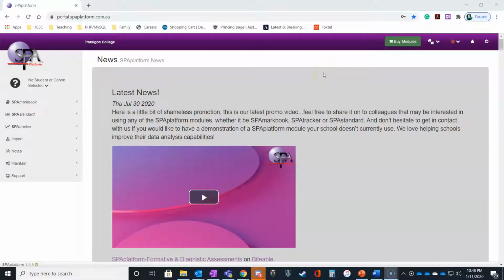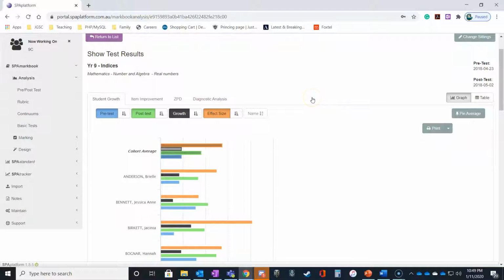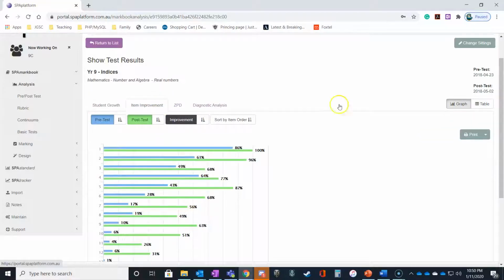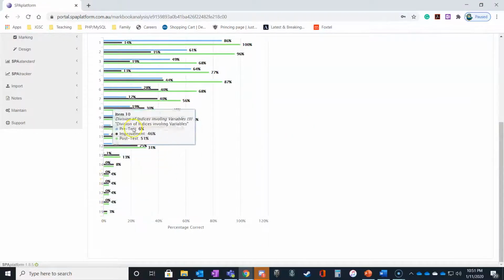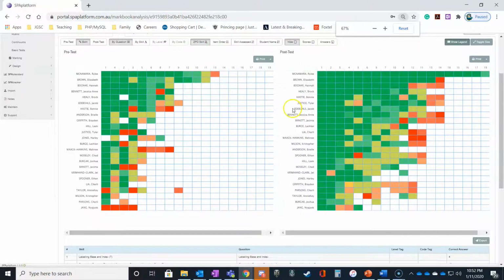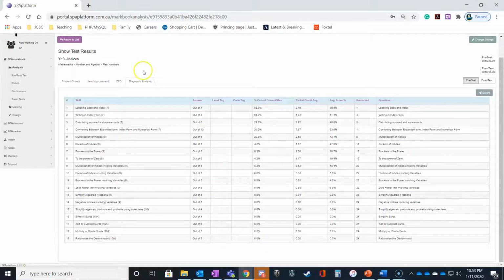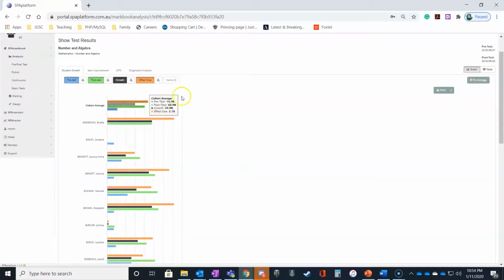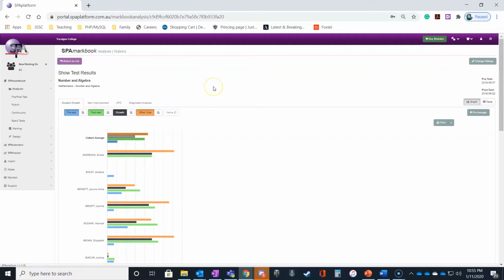SPA Markbook Analysing Data